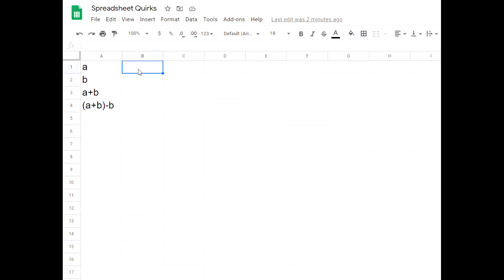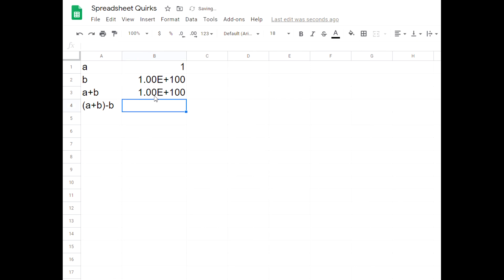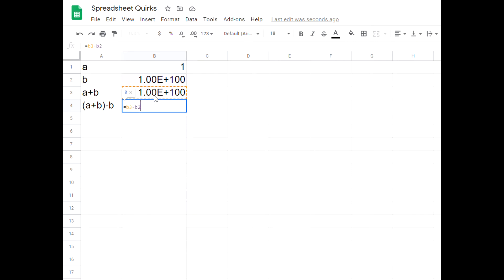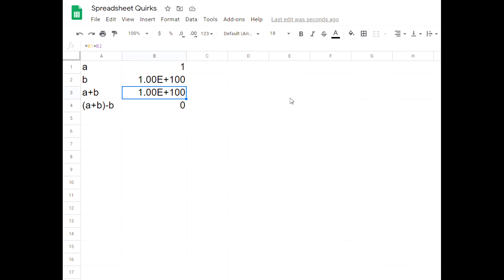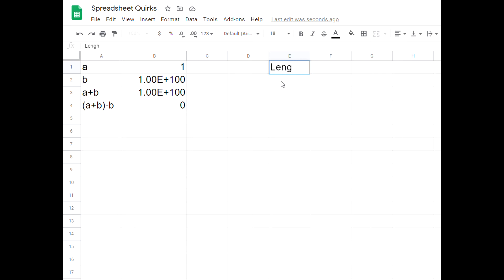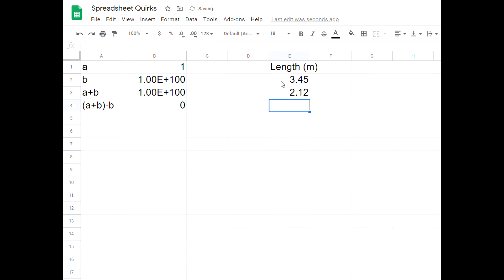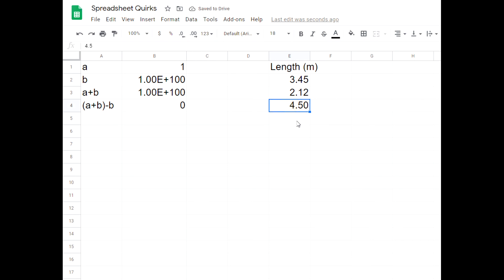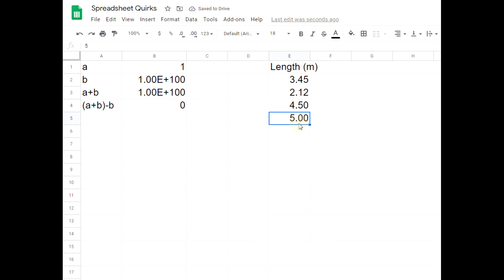Spreadsheet Quirks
I show how Google Sheets will make errors with rounding in extreme situations. I also show how Google Sheets will remove significant zeros and how to fix this problem.